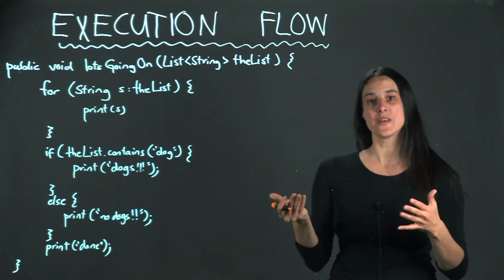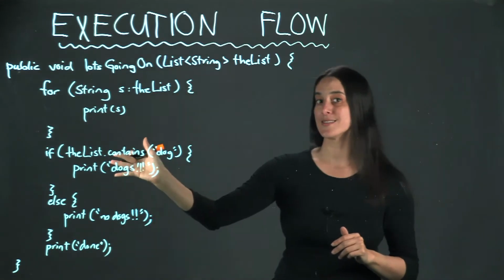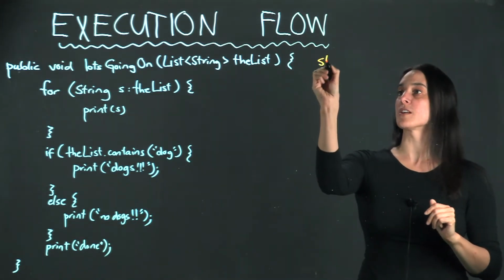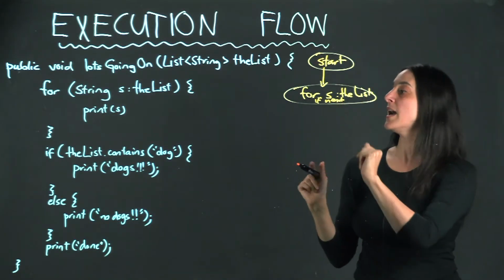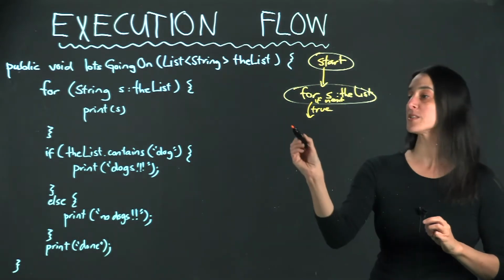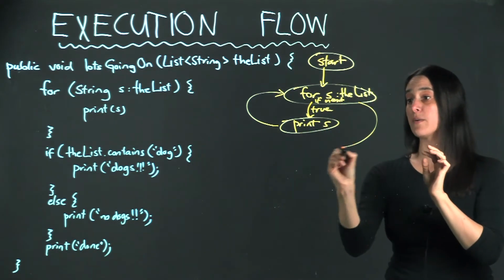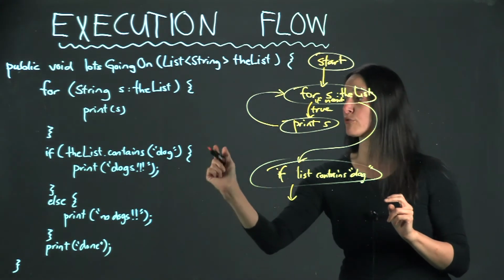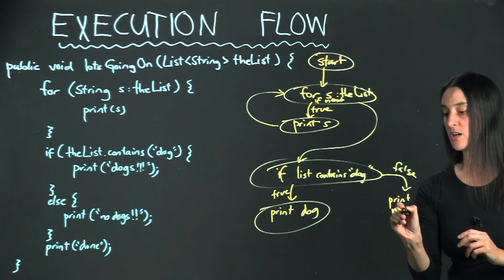SoftConst1x_2017_ControlAndExecution_SoMuchGoingOn_V0.mov